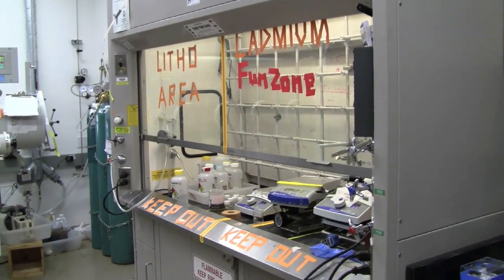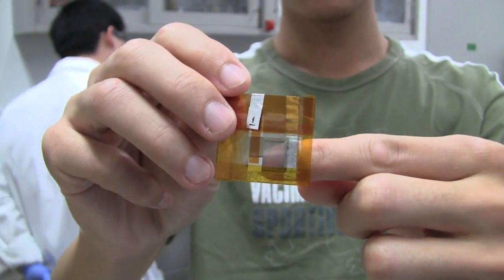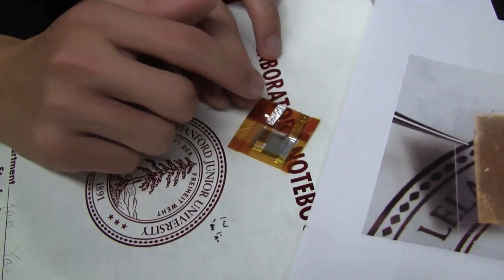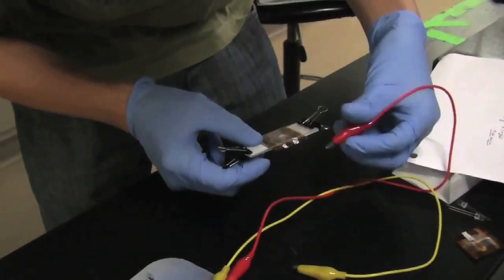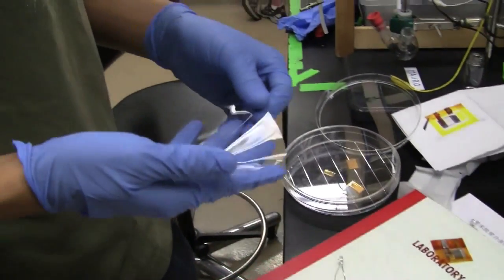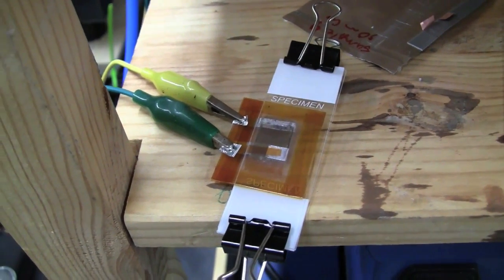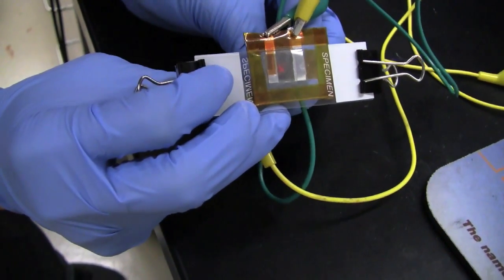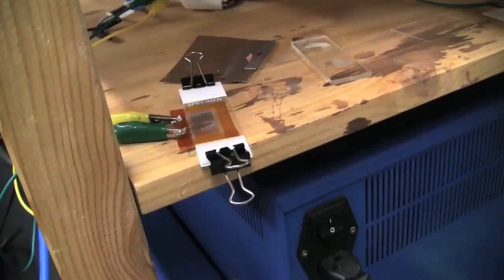Transparent Batteries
Researchers at Stanford are making transparent battery electrodes that could power future gadgets.